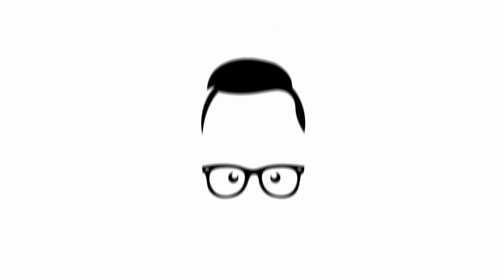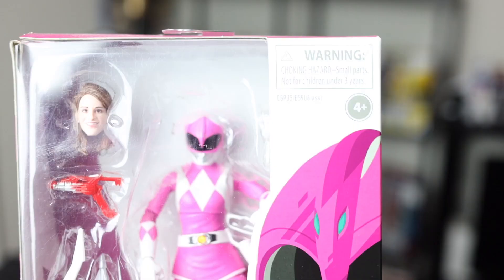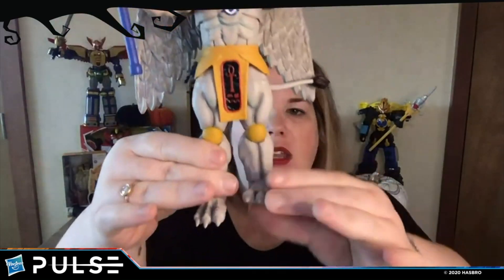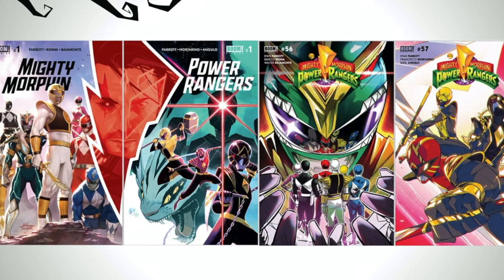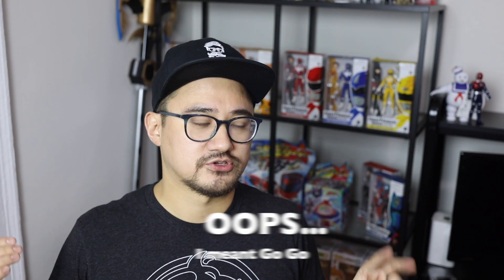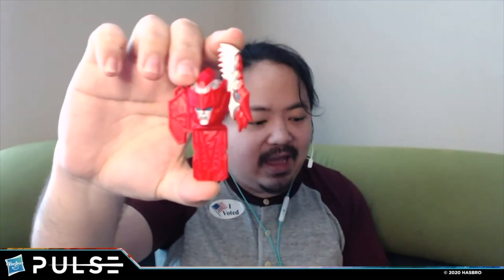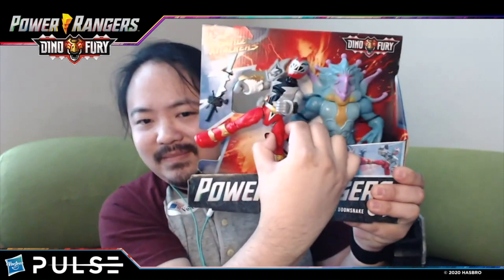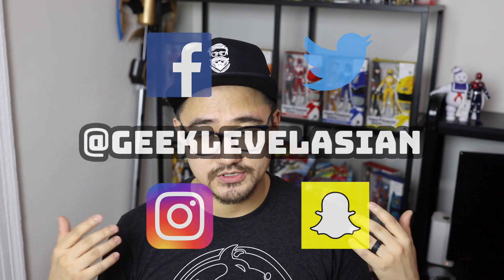DINO FURY Toys Revealed!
0:00 Introduction
0:25 Ultrazord Giveaway
0:45 VS Two Packs
2:23 Monsters
4:19 New Boom Studios Comic Books
5:27 Dino Fury
6:33 Dino Fury Morpher
7:20 Battle Attackers
7:47 Dino Fury Megazord
9:00 Green and Black Ranger Cast Reveal

VS Two Packs
Andros VS Astronema
A Squad Blue Vs B Squad Blue

Monsters
King Sphinx
Pumpkin Rapper

Dino Fury Morpher

Battle Attackers
Blue Ranger

Red Ranger
Ladies and Gentlemen, what a day!  Today was the reveal and announcement of a bunch of new Hasbro Power Rangers Toy news.  In this video I sum up the Fan First Friday Live and talk about the announcements.  I give my two scents here and there about the direction and execution.

If you watched my Pulse Con video, the first half of this video is basically review.  They show the actual prototypes of the toys that were already announced.  The second half is dedicated to Dino Fury and the new toy line.  I'm stoked about the new T-Rex Champion Zord.  That looks awesome.  I also might pick up Pumpkin Rapper if I see him in stores.

Tell me what you're buying!  Do you open your toys?  Do you keep them boxed?  Do you have them on display?